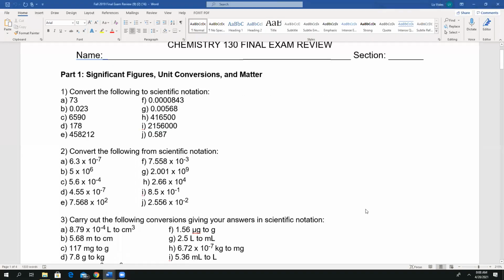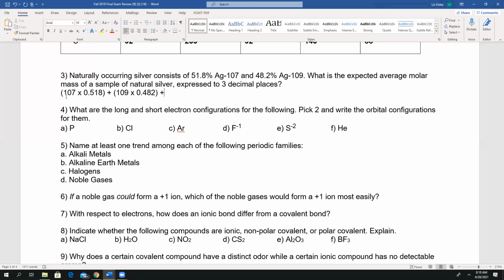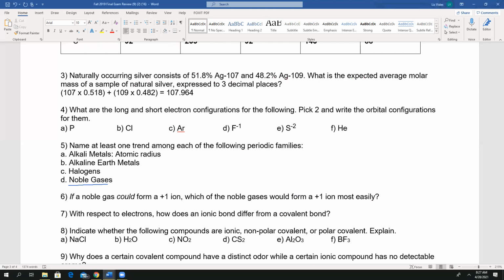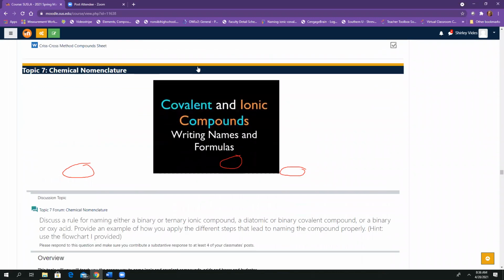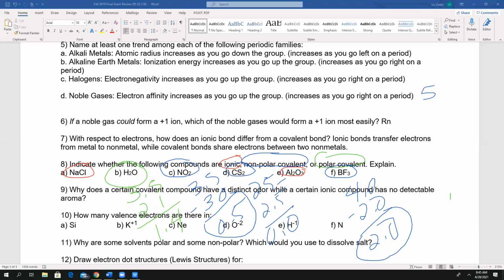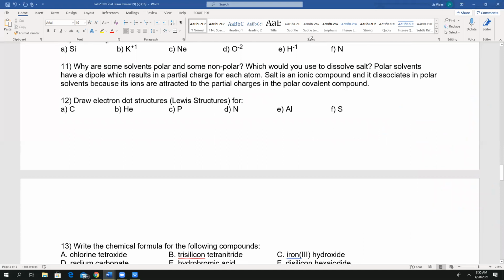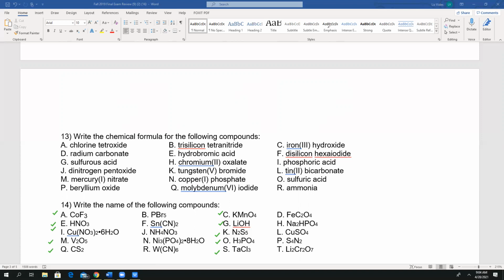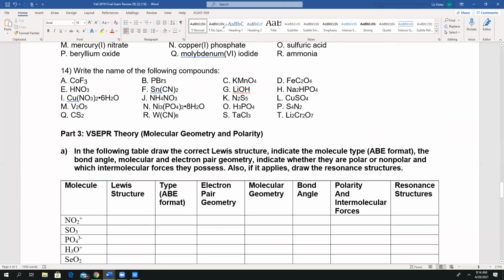General Chemistry I Final Exam Review Part 2